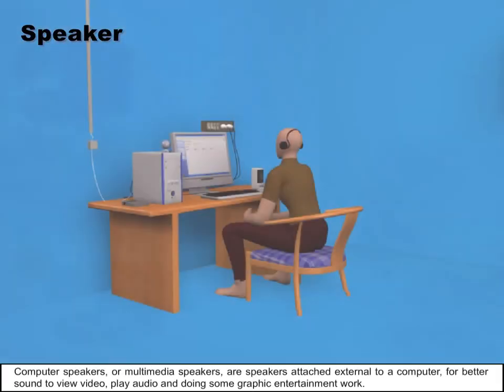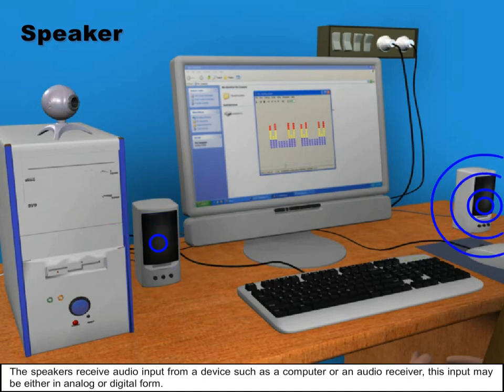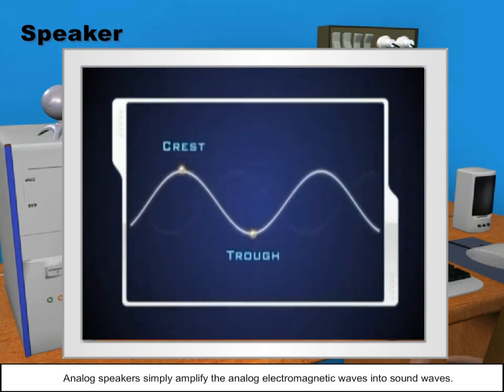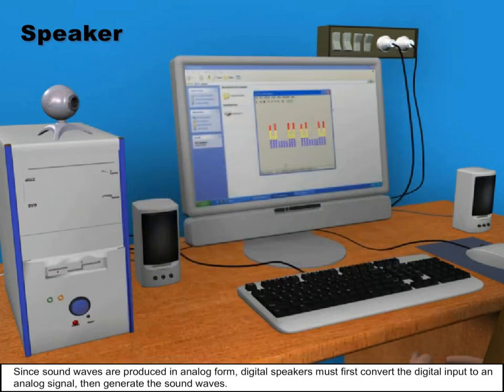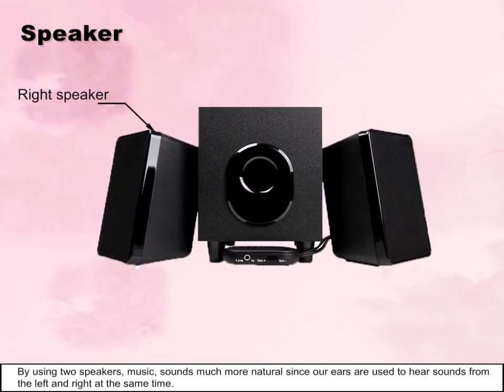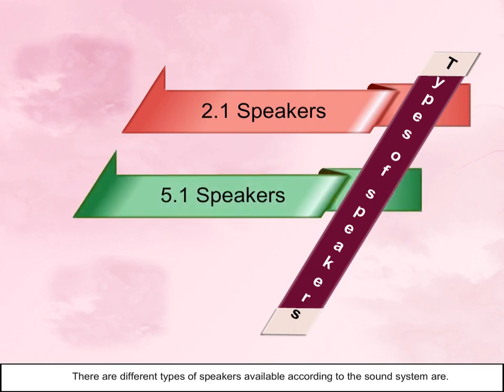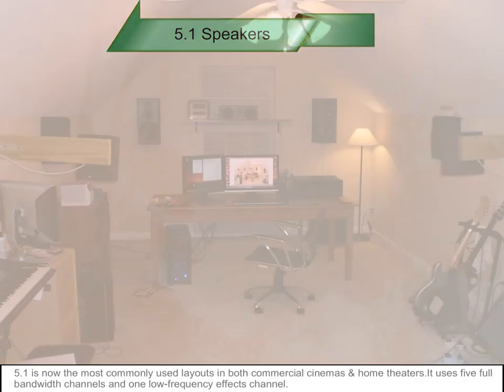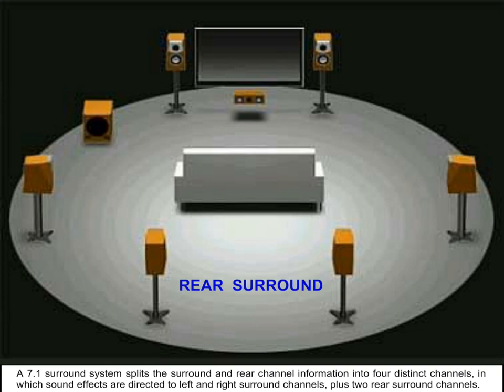CCC : Speaker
🔊🌐 Immersive Soundscapes: Diving into the World of Speakers! 🎶✨

Welcome to our audio odyssey – a video series dedicated to unraveling the enchanting world of Speakers! Whether you're a music enthusiast, a home theater aficionado, or someone simply captivated by the technology that brings sound to life, this series is your backstage pass to the symphony of speaker technology.

🔍 Key Insights into Speaker Exploration:

Types of Speakers: Dive into the diverse world of speakers, from bookshelf and floor-standing speakers to soundbars and portable speakers, understanding the unique characteristics and applications of each.
Sound Technologies: Uncover the magic behind sound reproduction, exploring technologies like Bluetooth, Dolby Atmos, and surround sound that elevate your audio experiences to new heights.
Choosing the Right Speaker: Gain insights into selecting the perfect speaker for your needs, whether you're setting up a home entertainment system, creating a studio, or simply enhancing your daily audio experiences.
Speaker Placement Tips: Explore practical tips for optimizing speaker placement, ensuring you get the most out of your audio setup and create an immersive sonic environment.
💡 Why Explore Speakers?
Understanding the intricacies of speaker technology is essential for audiophiles and anyone seeking to transform their space into a sonic haven. Join us on this educational journey to discover how speakers have evolved from humble beginnings to become the backbone of our audio experiences.

Audiophiles and Music Lovers
Home Theater Enthusiasts
Tech Enthusiasts Exploring Audio Technology
🎓 Educational Insights:
Immerse yourself in practical demonstrations, comparisons, and real-world applications that showcase the versatility and impact of speakers in our daily lives.

Ready to elevate your audio journey? Let's embark on an enchanting journey into the world of "Speaker Chronicles" together!